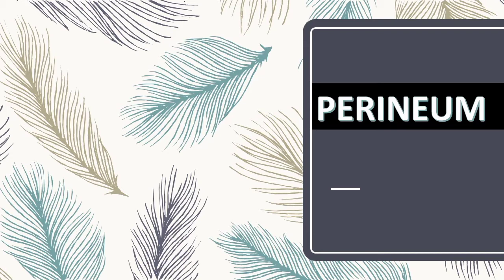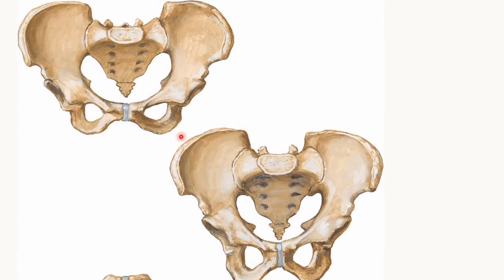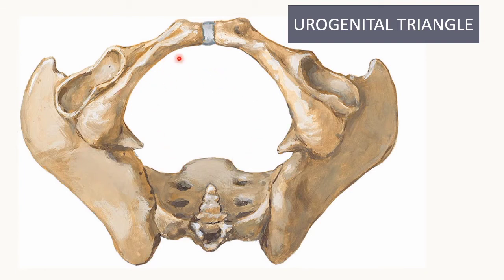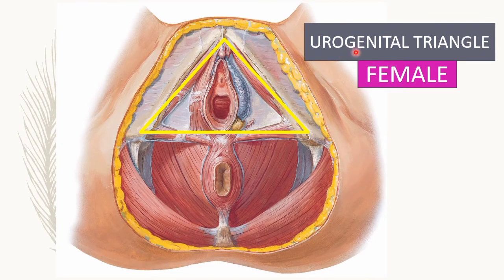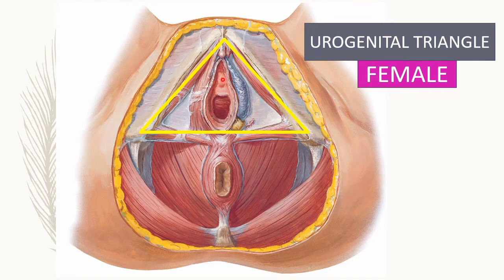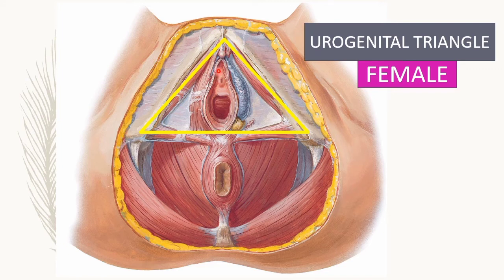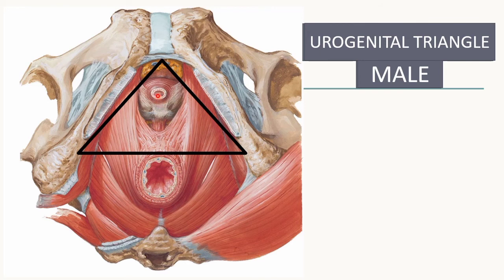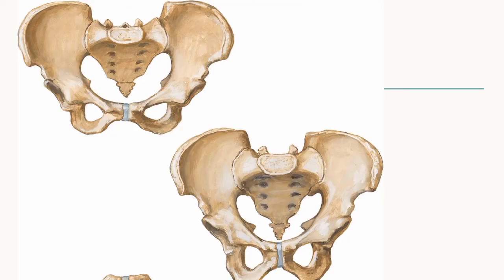Urogenital triangle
Boundaries and contents